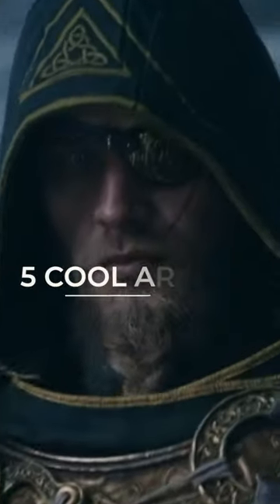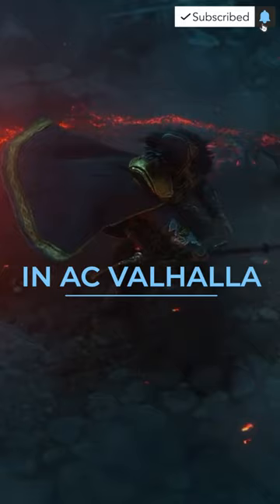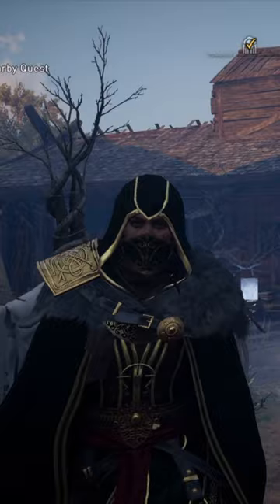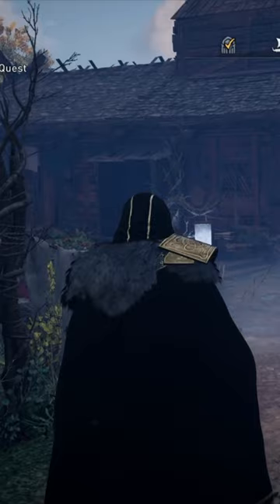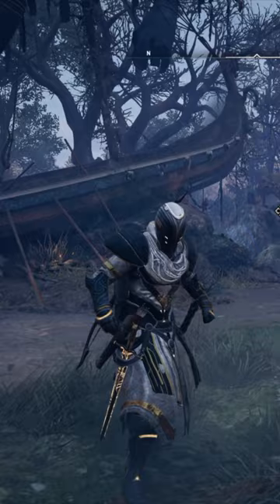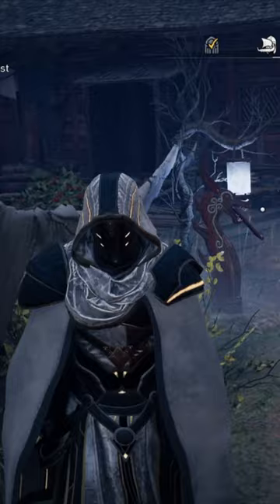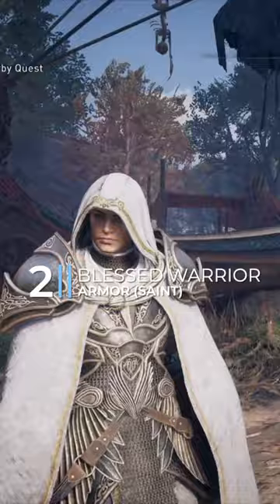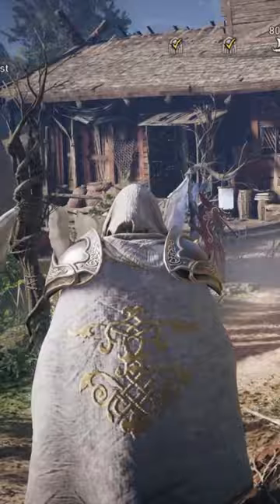5 Cool Looking Armors in Assassin's Creed Valhalla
There are many various armor sets available in Valhalla, even organized by type. Here are some of the game's coolest looking armors

1. Twilight Armor
2. Blessed Warrior Armor (Saint)
3. Knight ISU Armor
4. Gothic Armor
5. Hidden Ones Armor